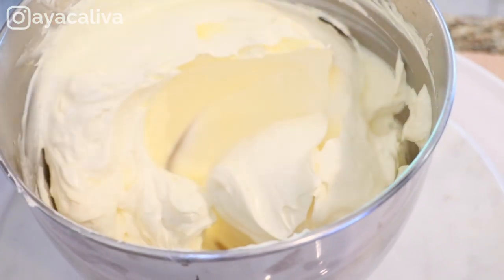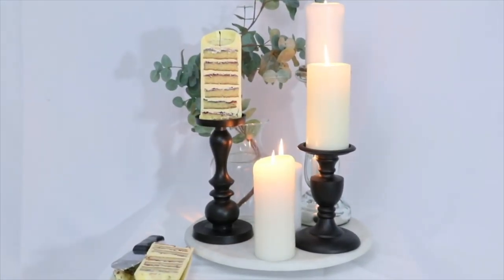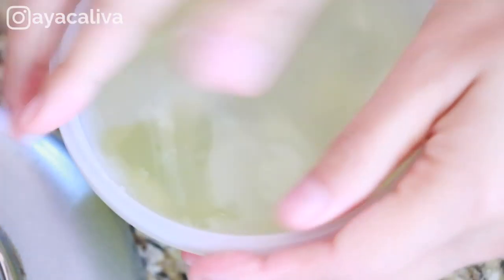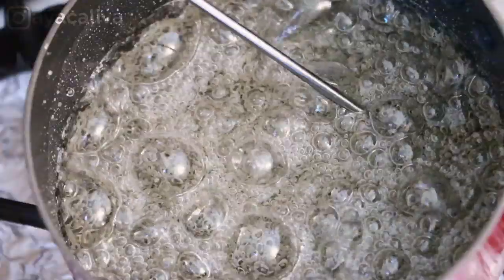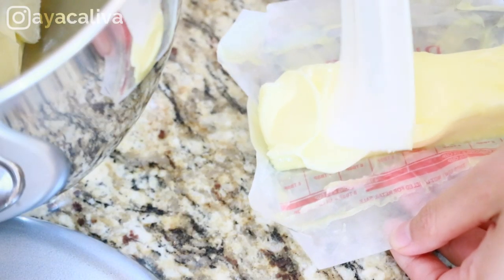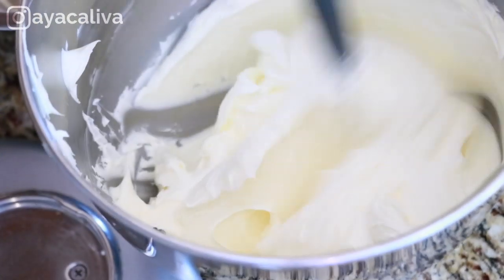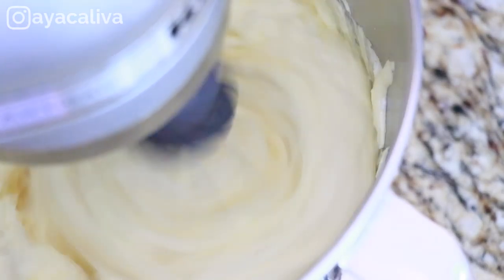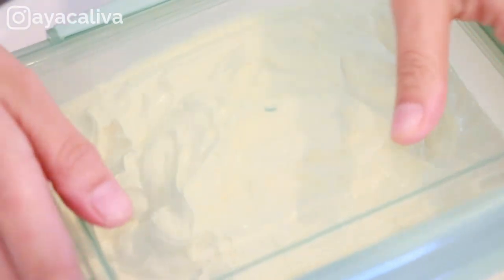BEST FRENCH BUTTERCREAM RECIPE | What is french buttercream?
Today, I’m sharing how to make French buttercream from scratch using pâte à bombe which is a creamy foam made with lots of egg yolks. It is my favorite buttercream that I use for any types of desserts. I will share my tips on how to make a perfect one from your own kitchen.

[PÂTE À BOMBE BUTTERCREAM]
INGREDIENTS:
Egg Yolk: 120g
Granulated Sugar: 190g
Water: 70g
Butter: 450g
Salt: 3 pinch

💬Any questions about French buttercream? Let me know!